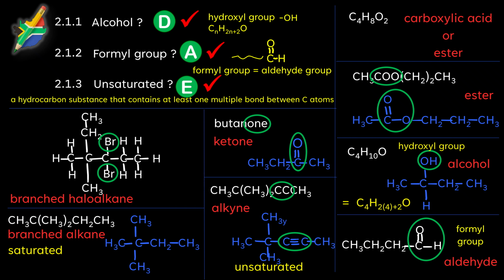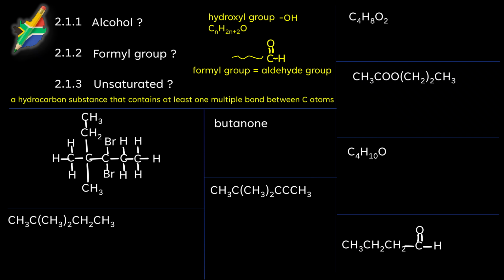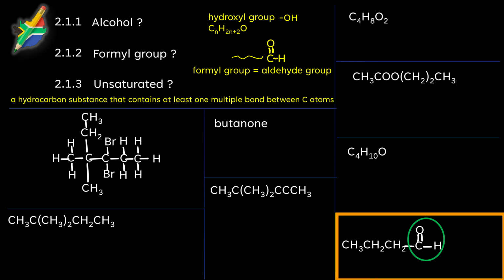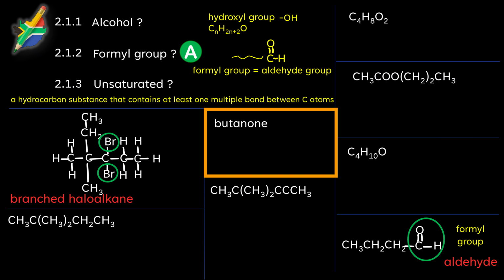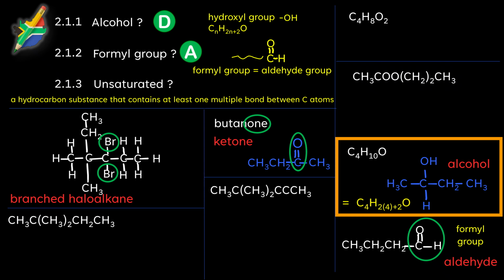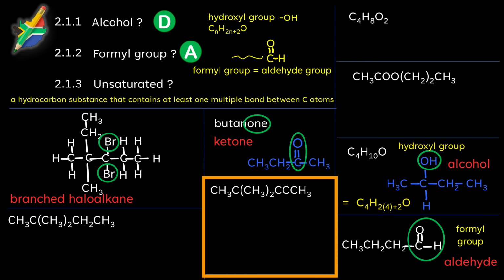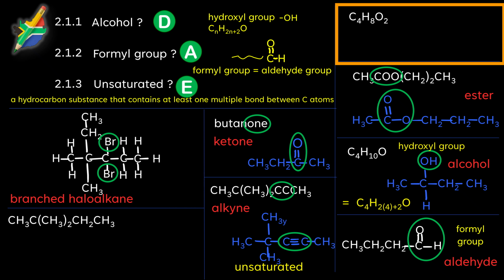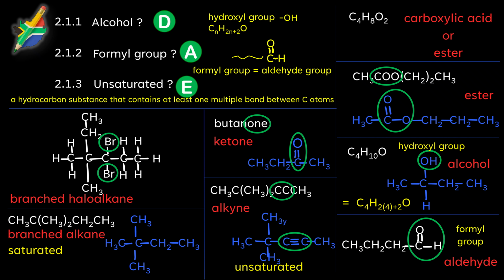Identify alcohol, formyl group and unsaturated compound (Gr 12 NSC Paper 2 Chemistry Q2.1)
In this video, we explain how to identify three different functional groups in organic molecules (alcohol, formyl group and unsaturated compound).

This question is part of a wider topic on organic chemistry — including types of organic compounds, functional groups and chemical structures.